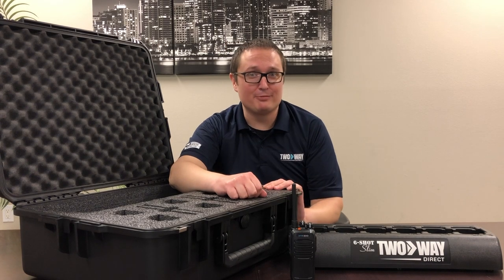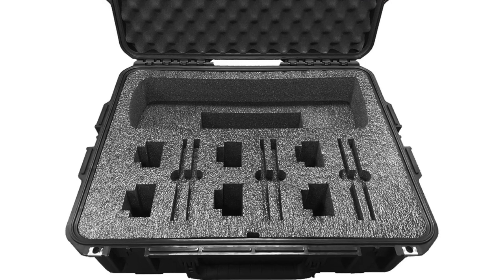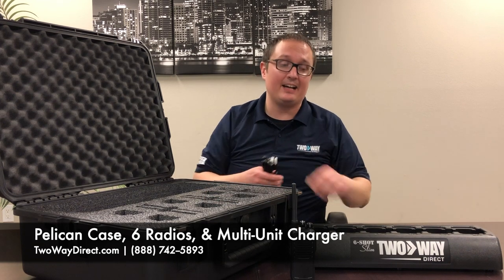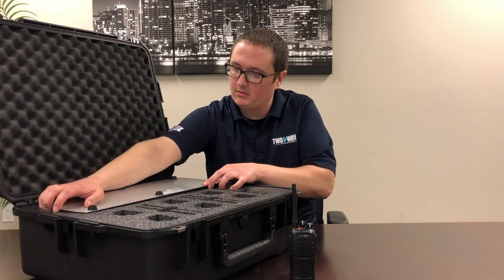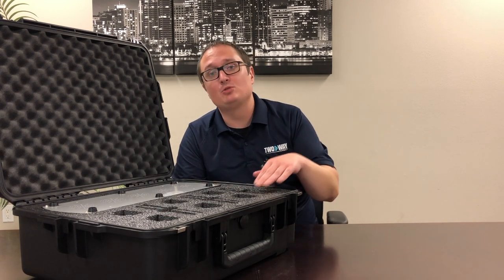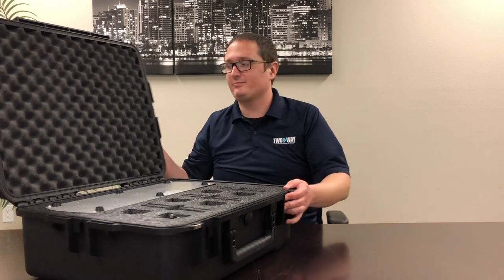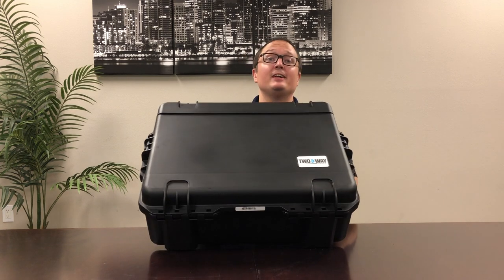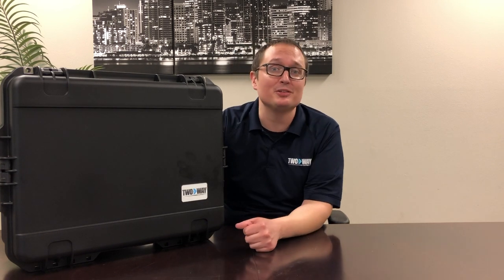Rugged Transport Case With Foam For Two-Way Radios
This ultra-rugged two-way radio travel case with precut High-Density Polyethylene Foam is an unbreakable, watertight, airtight, dustproof, corrosion-proof, and chemical-resistant hard case used to safely carry 6 two-way radios and 1 universal 6-shot-slim charger. These are ideal for construction companies that need to carry their radio equipment from job site to job site.

Approximate demensions: 24.5 in x 19.5 in x 9 in